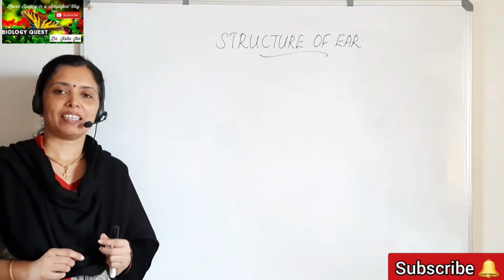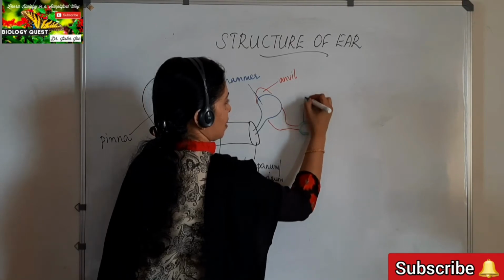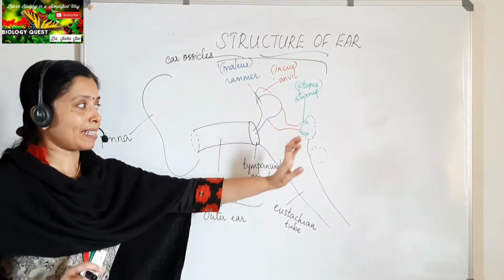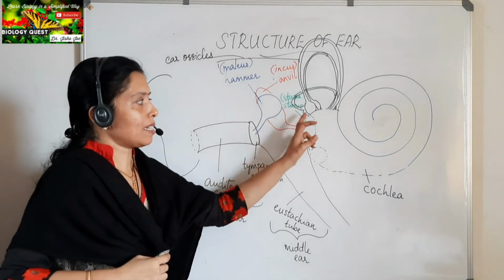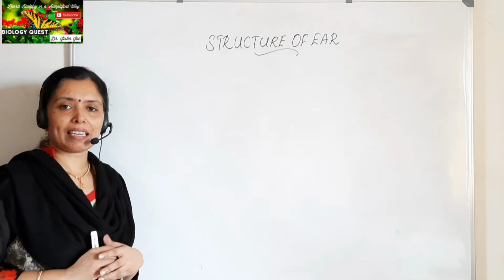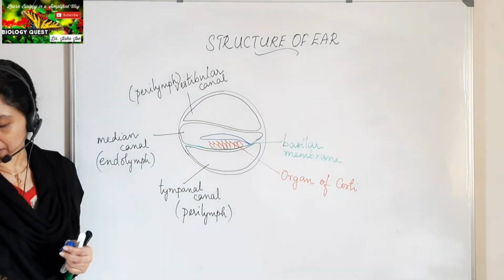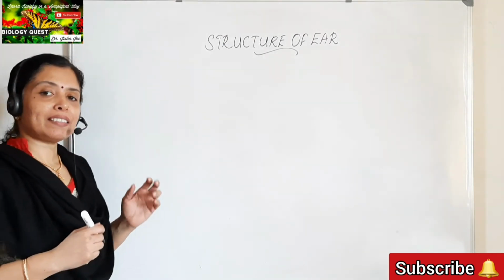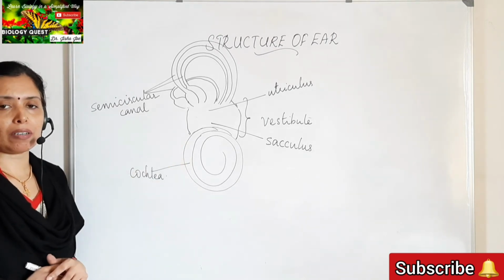Structure of Human Ear | Class 10 ICSE Biology | Dr. Jisha Joe | Biology Quest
In this video, Jisha ma'am is explaining  the internal structure of the ear. Classes are handled by Biology expert Dr. Jisha Joe, M.Sc., M.Ed., Ph.D., having an experience of 20+ years in the teaching field.